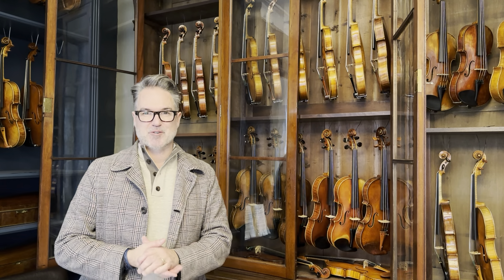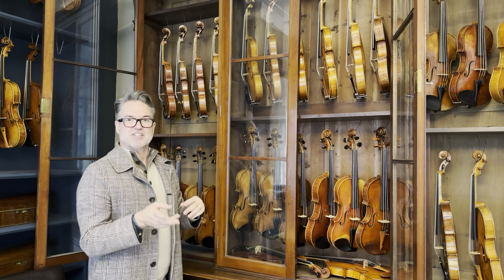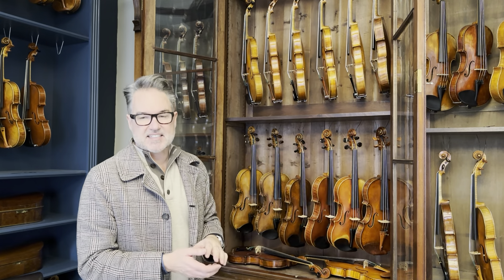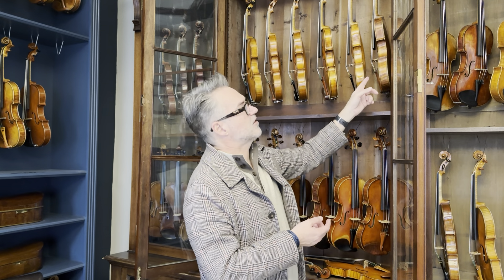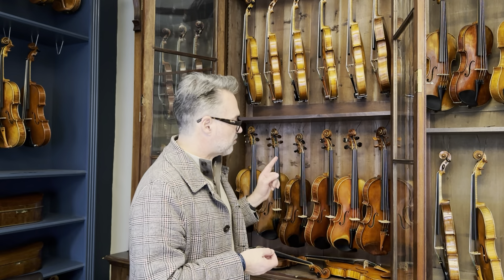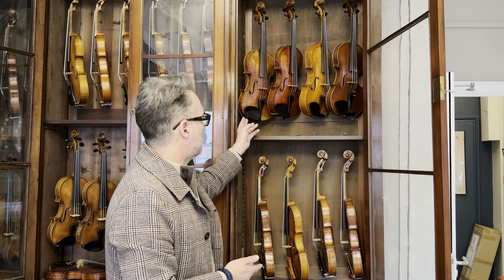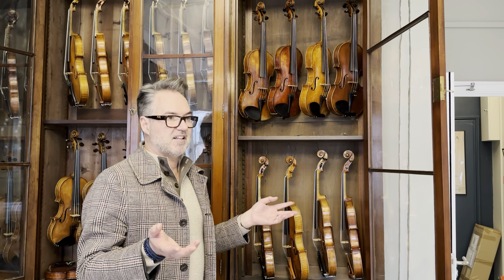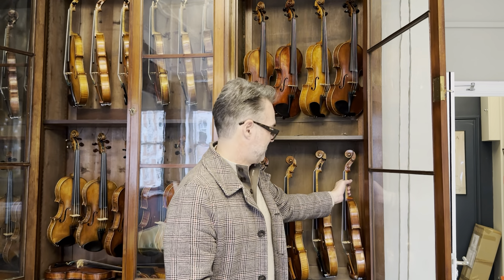Quiz....I try and remember what violins are in my Cabinet!!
What violins do I have in my cabinet.
So, I own 75 violins. here I try and remember from a scroll or side angle what is what!!